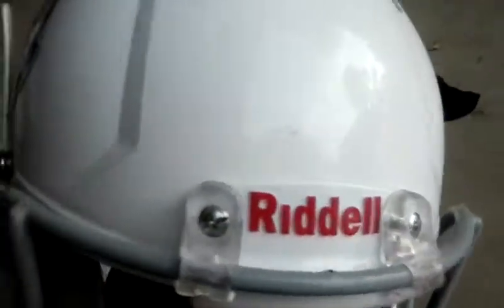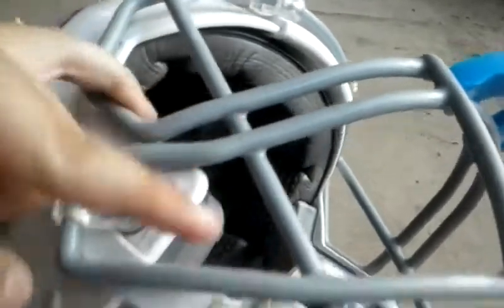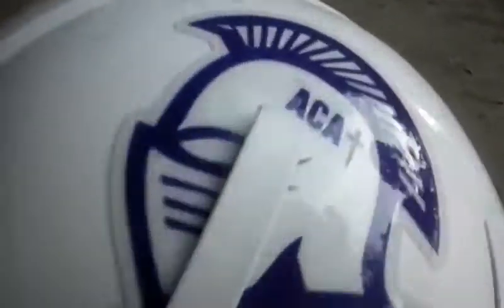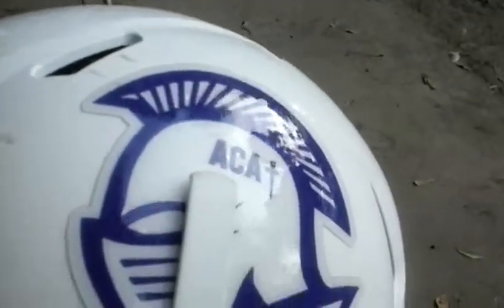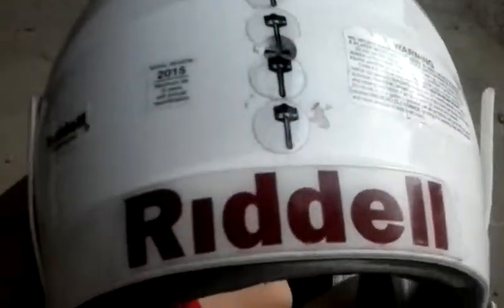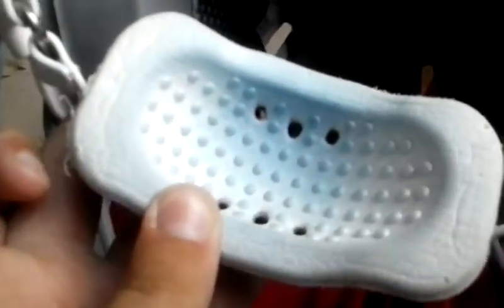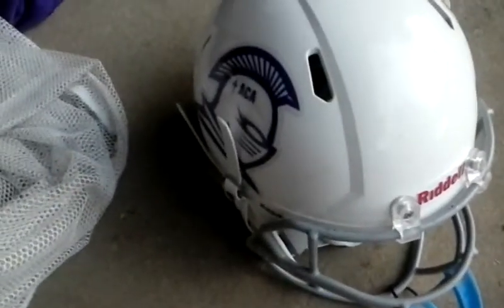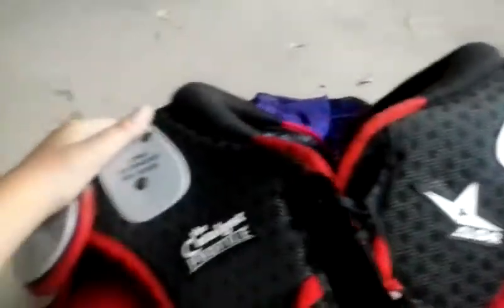2015-16 Football Equipment